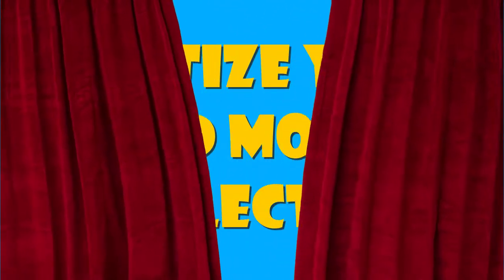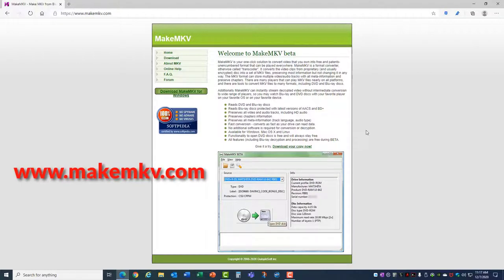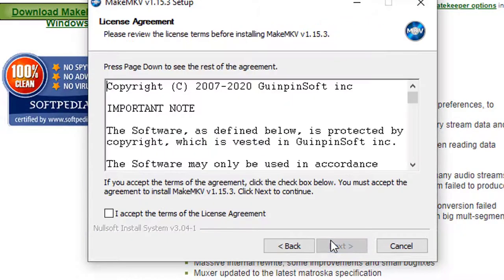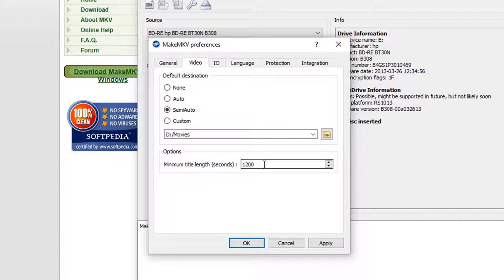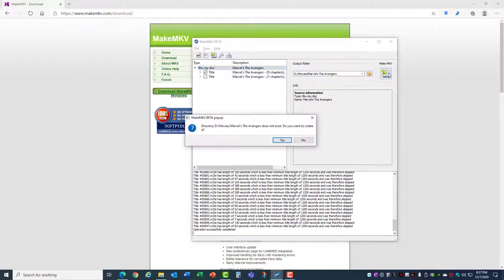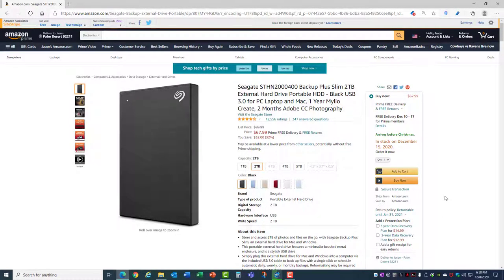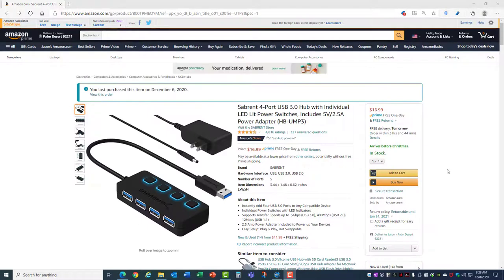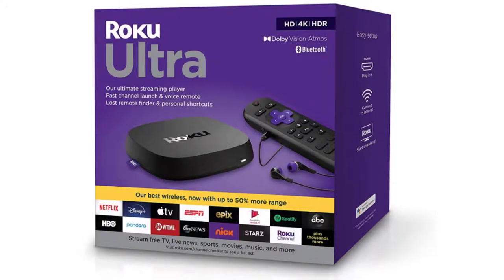Digitize Your DVD Movie Collection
This is all the tools you need and instructions for how to convert your DVD and Blu-ray movies to digital files.  This allows you to store and play digital movies on your computer, TV, or other devices.  It even works with protected discs.

External USB DVD and Blu-ray Reader/Burner Combo
2TB Seagate External USB Hard Drive
4 Port USB Powered Hub
USB 2.0 Extension Cable
Roku Ultra 2020 version